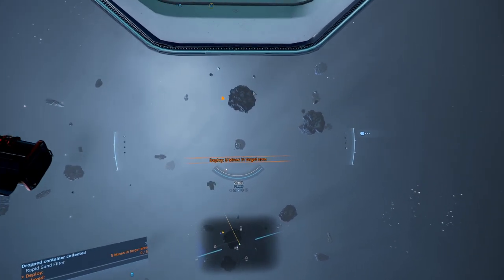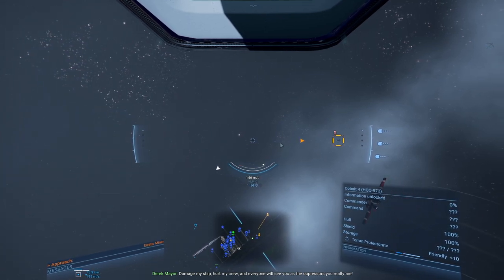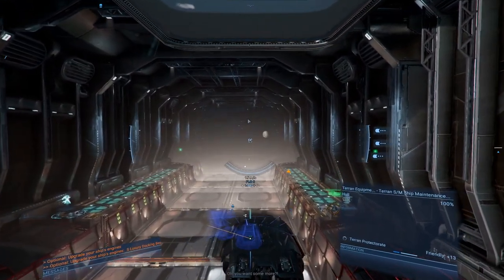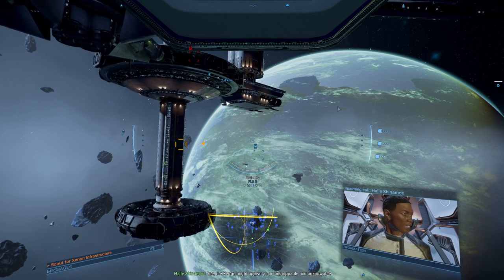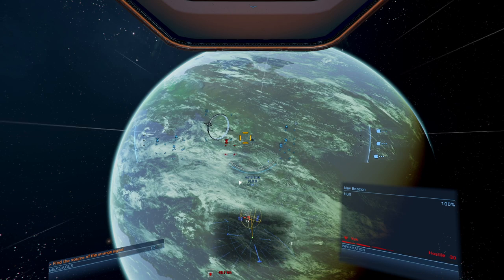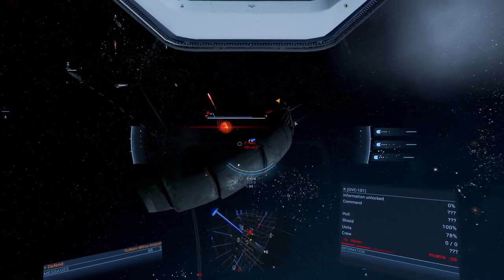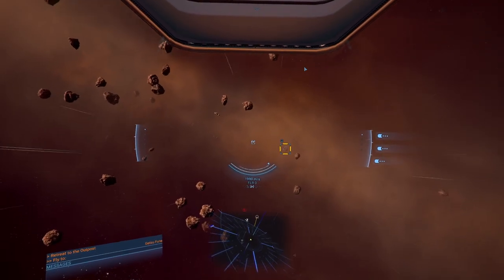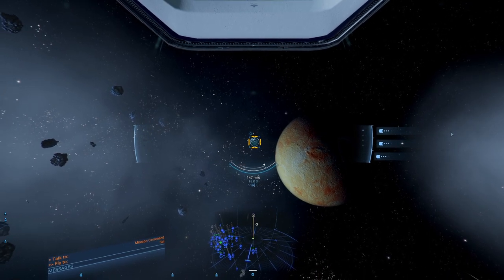X4: Foundations - Terran Start 02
I continue the plot missions in the hope that they will get me good reputation and cash so that I can start trading.